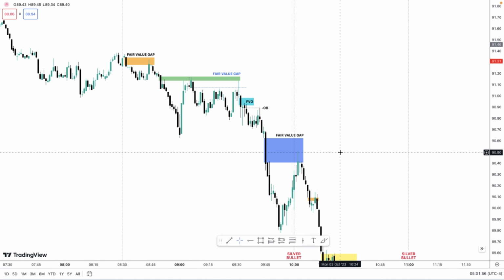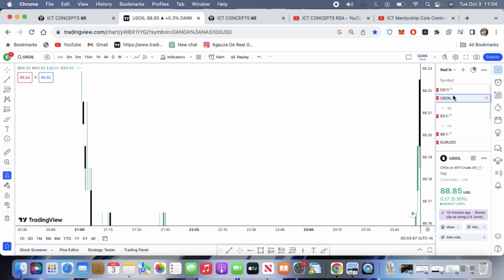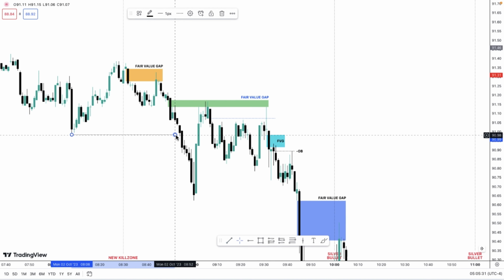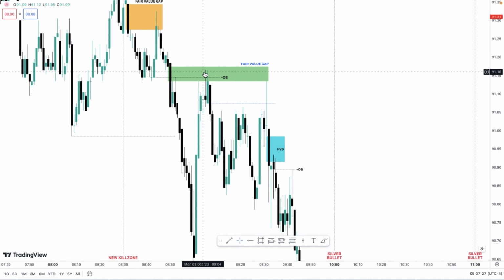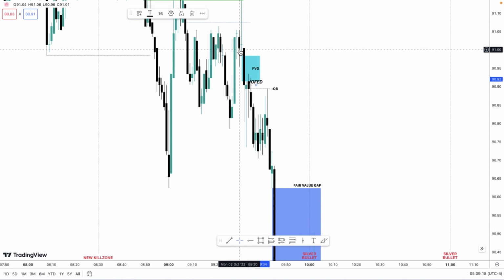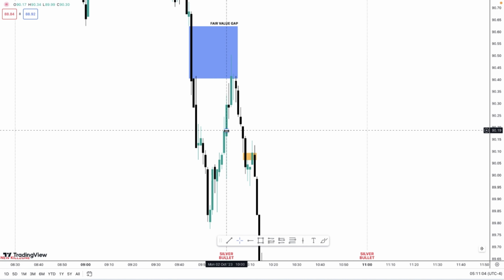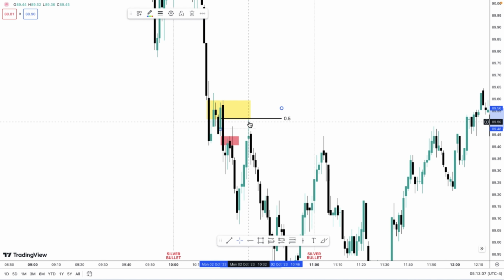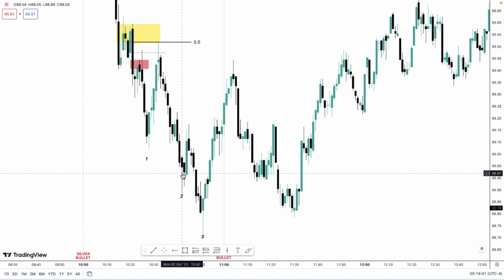HOW TO TRADE OIL DURING THE ICT NEW YORK KILLZONE (MUST WATCH)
Welcome to a trading experience like no other! 🌆📈

In this video, we're diving headfirst into the world of precision trading with the ICT NEW YORK Session Killzone approach. 🎯💼 If you're searching for a game-changing approach to navigating the Forex markets during the London session, you're in the right place!

Join us as we demystify this powerful trading strategy, revealing the secrets to identifying, analyzing, and capitalizing on the NEW YORK Session Killzone setups. Whether you're a seasoned trader or just starting your journey, this video is your ticket to understanding and mastering this high-probability trading opportunity.

Here's what you can anticipate:

🔍 In-Depth Exploration: We'll take a deep dive into the intricacies of the ICT NEW YORK Session Killzone, dissecting charts, and clarifying the critical PD Arrays to watch.

📊 Backtest Insights: Witness the historical performance of this session and uncover its potential for consistent profits. See how it has stood the test of time.

🔄 Practical Implementation: Learn the precise steps to integrate the NEW YORK Killzone strategy into your own trading routine, along with valuable risk management techniques.

💡 Pro Trader Tips: Gain insider tips and strategies from seasoned traders who have harnessed the NEW YORK Session to boost their trading success.

If you're seeking an edge in the Forex markets and desire a trading strategy known for its reliability during the NEW YORK session, this video is your roadmap. Don't miss the opportunity to master the NEW YORK Session and elevate your trading game to new heights. 🌟💰